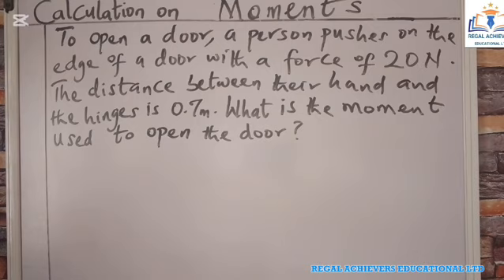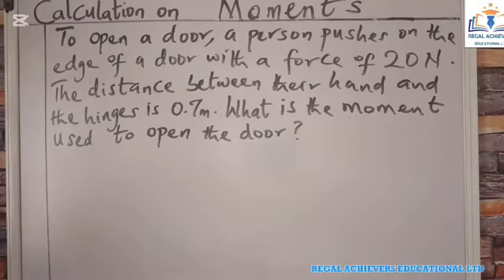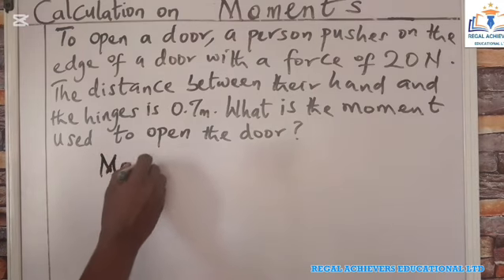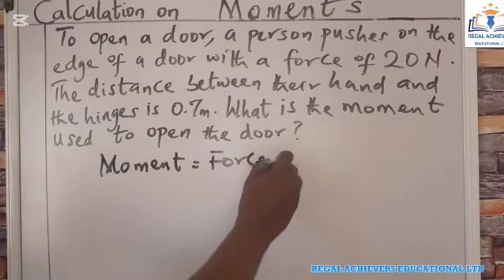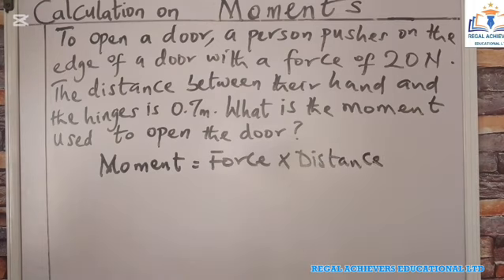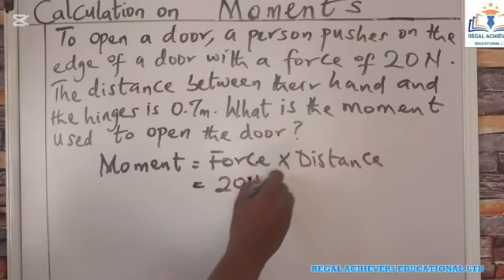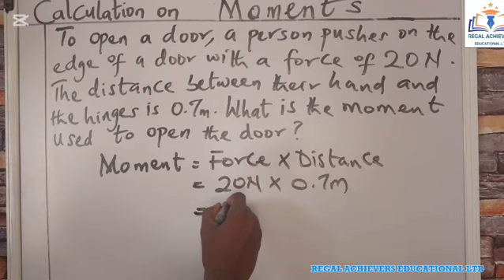“Master Moments in Minutes! ⚖️ Easy Physics Formula Explained”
⚖️ Confused about what a "moment" means in physics? You’re not alone—but you’re in the right place! In this quick and clear tutorial, we’ll break down the moment formula (M = F × d) so it finally makes sense.

📚 What you'll learn:
✅ What moments are and where they apply
✅ How to calculate moments using force × distance
✅ Real-life examples like seesaws and levers
✅ Perfect prep for KS3, GCSE, IGCSE, or general physics revision!

💡 Designed for students, parents, and teachers who want simple, powerful explanations in just a few minutes.